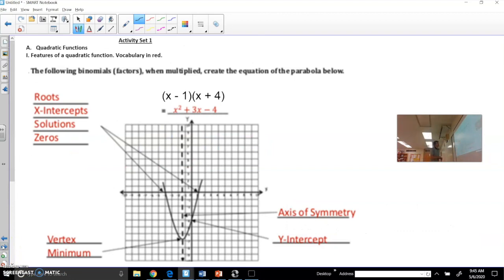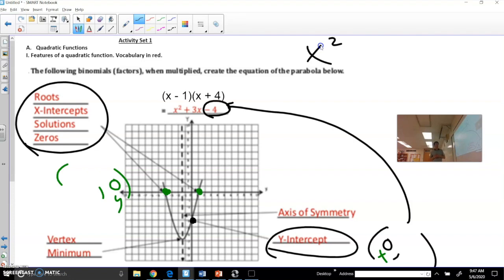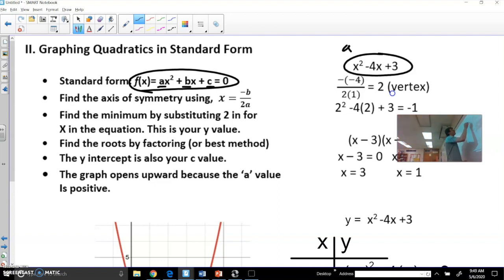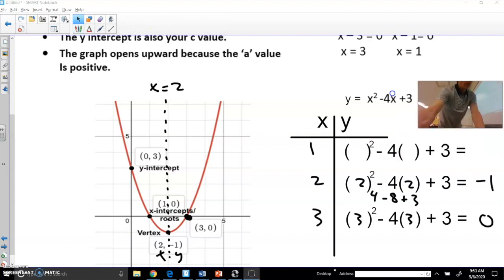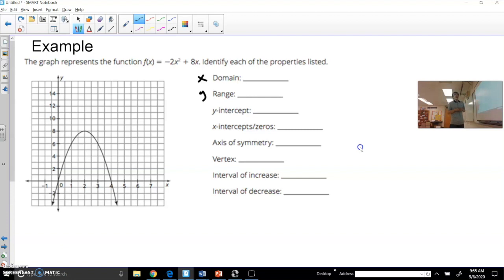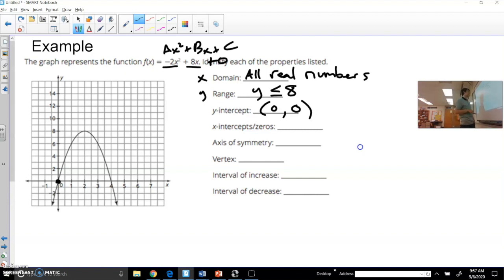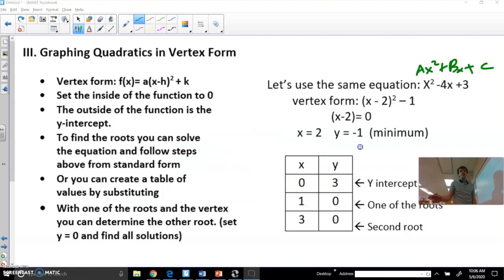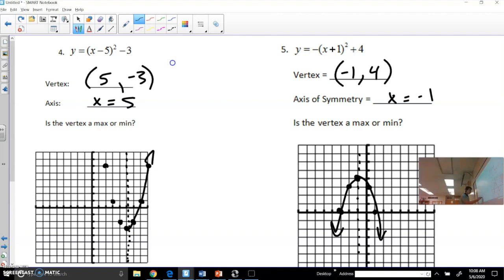KCS@home - Algebra 1 - Quadratics 1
This video is about KCS@home - Algebra 1 - Quadratics 1